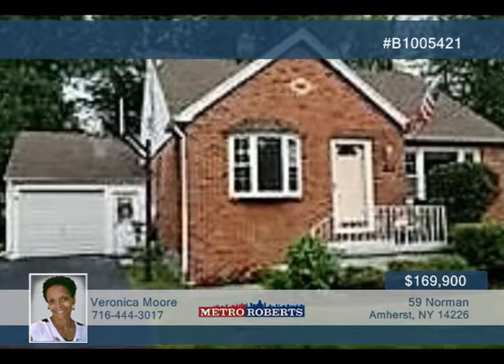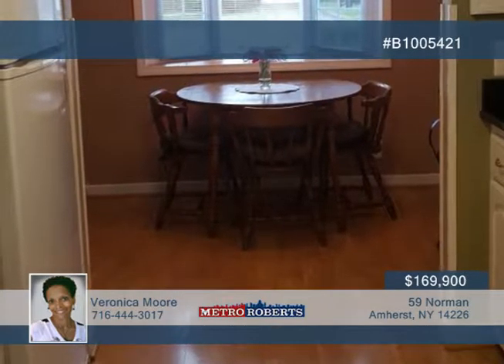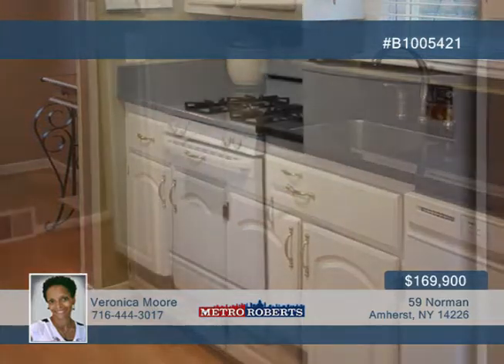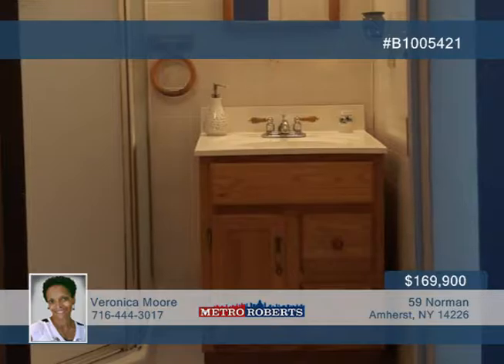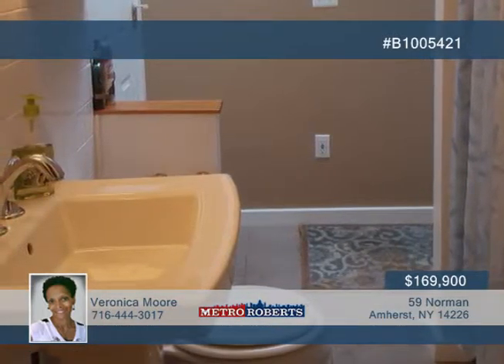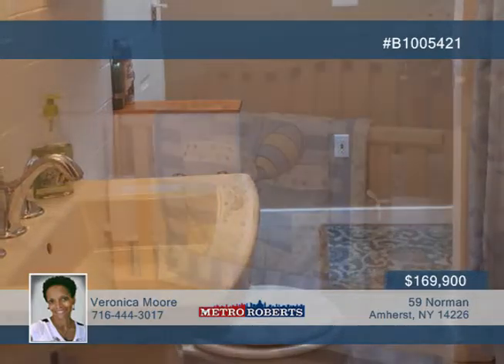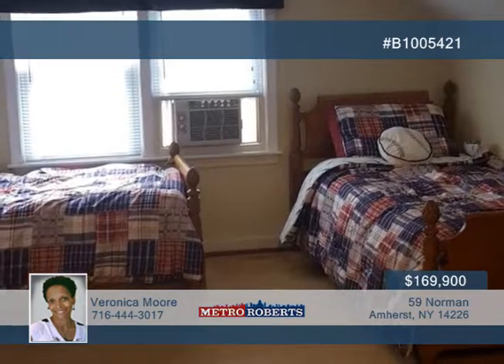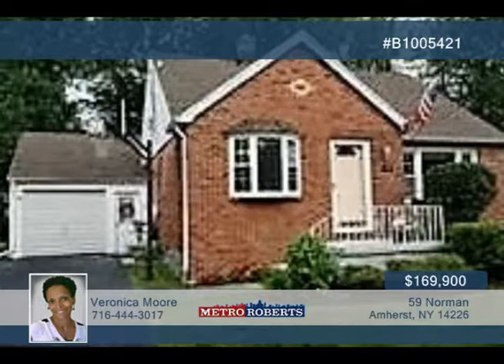59 Norman Amherst, NY | MLS# B1005421 | wnymetro.com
Veronica Moore-Metro Roberts |

Seller has found their new home and is ready to sell their current home!  Nothing to do but move into this very well maintained home situated on a cul-de-sac.  Home features updated kitchen with granite counter tops, 1st floor master bedroom with walk-in closet, in suite bath, 2 nice size bedrooms upstairs, spacious living/dining room combo, Anderson french doors leading to deck w/automatic retractable awning.  Fully fenced yard, finished basement w/full bath, 3 year young tear off roof, newer windows, House wired for surround sound in master bedroom, basement and deck.